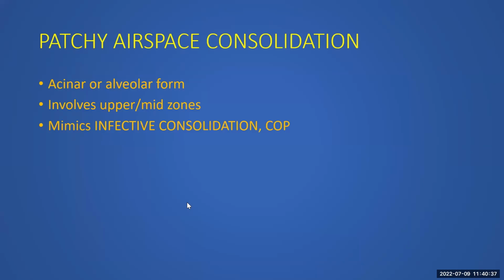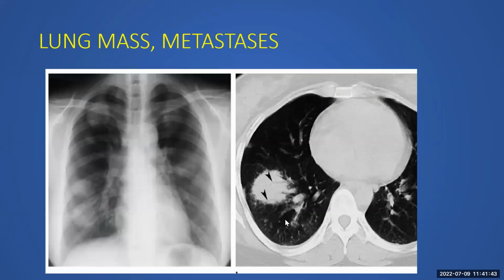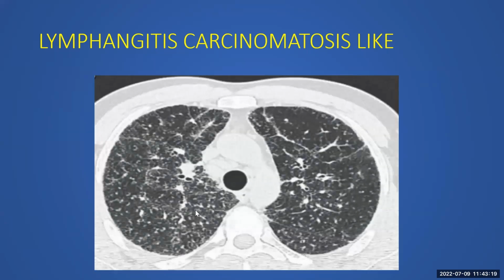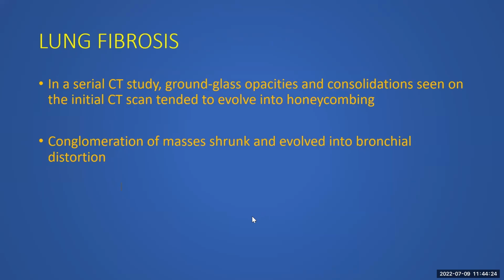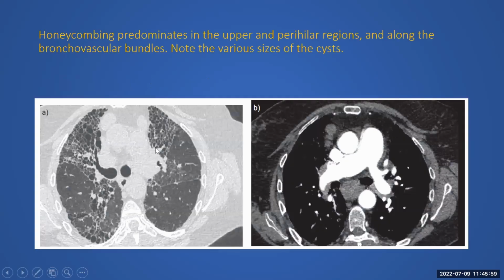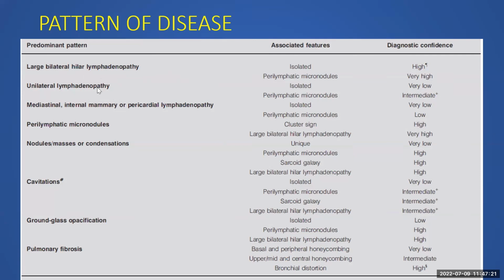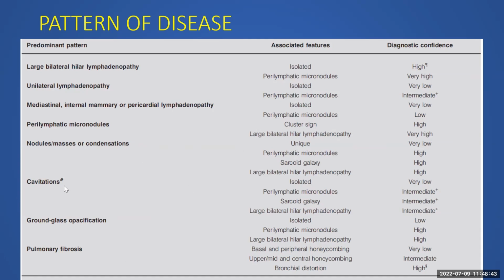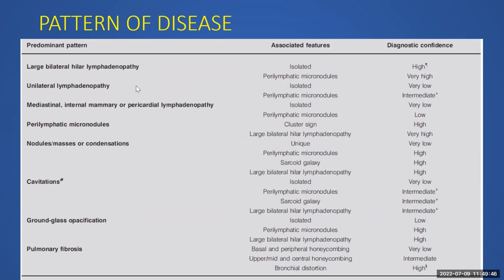Sarcoidosis: Part 2 - Jerome Bosco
Join our telegram channel for more info and FRCR-related webinars: Revise Radiology FRCR Channel